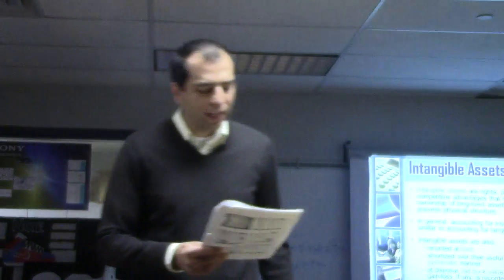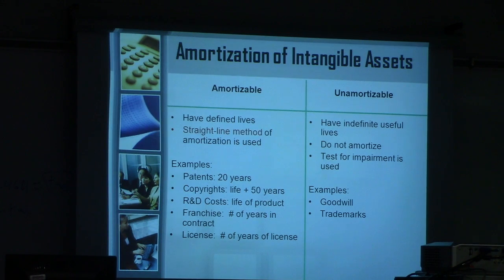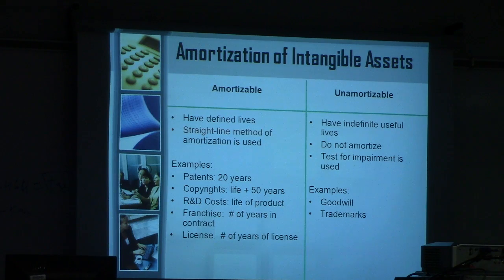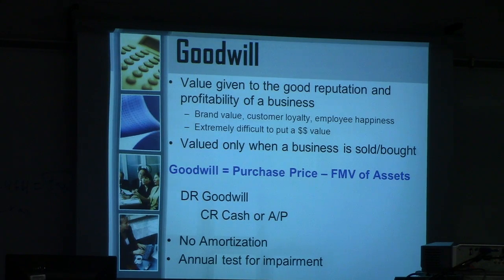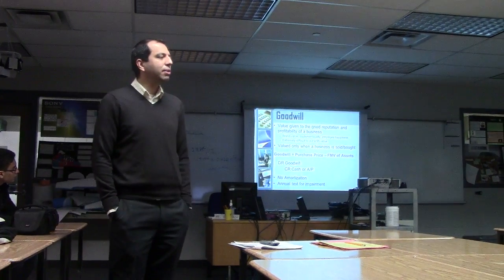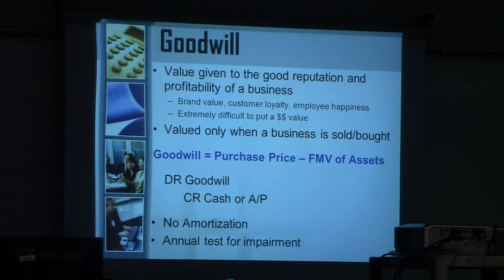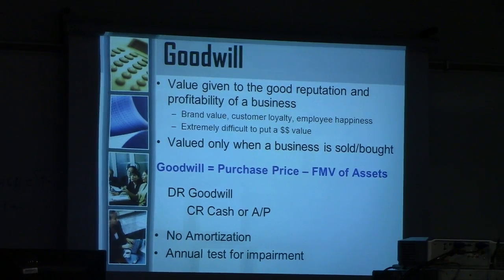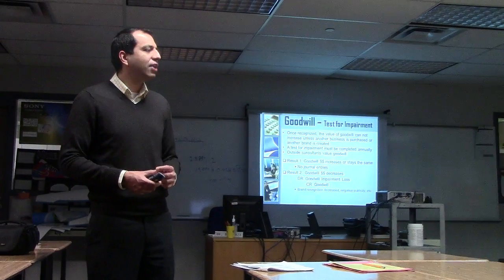Grade 12 Accounting Chapter 10 Part 3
The video concludes the discussion on long term assets by focusing on intangible assets.  We discuss the various types of intangible assets especially goodwill.